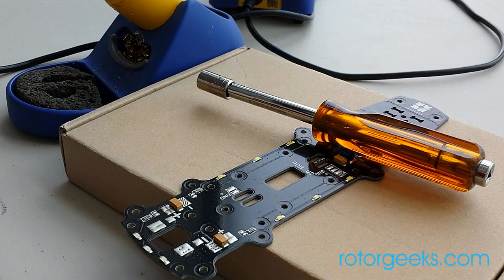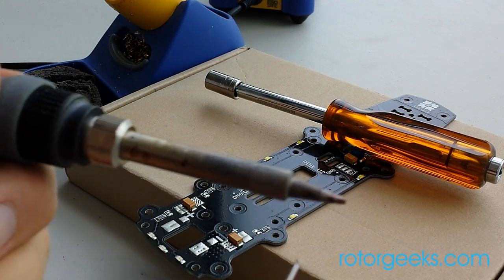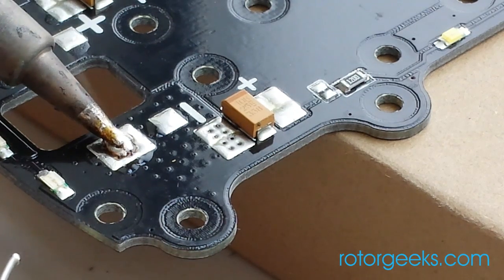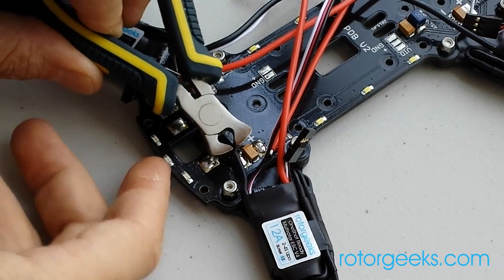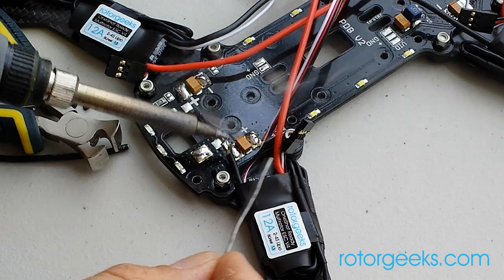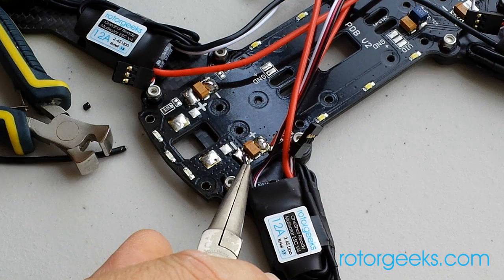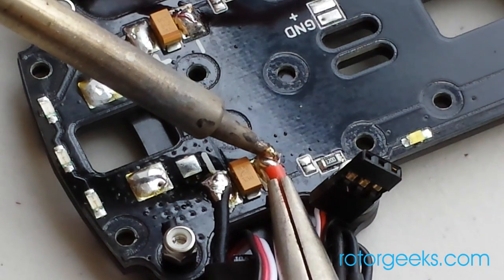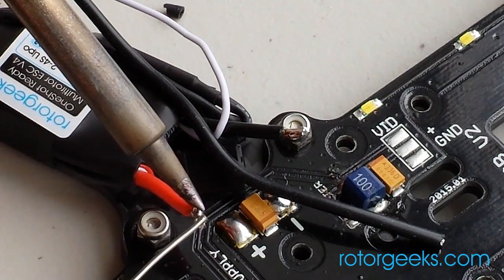Soldering the Minion power distribution board (PDB)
How to solder onto the pads of the Minion power distribution board.
Minion PDB, frame and everything else you need to build an awesome quadcopter available